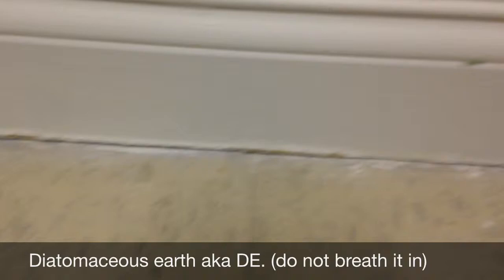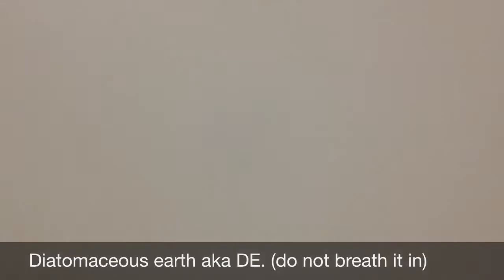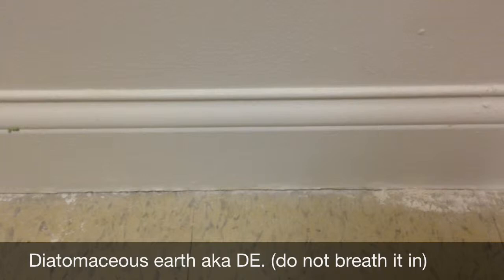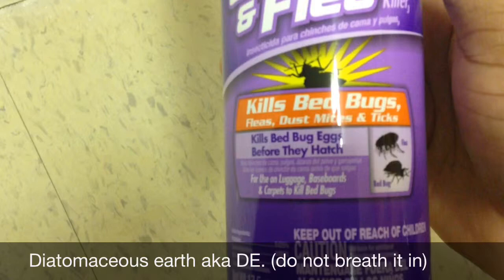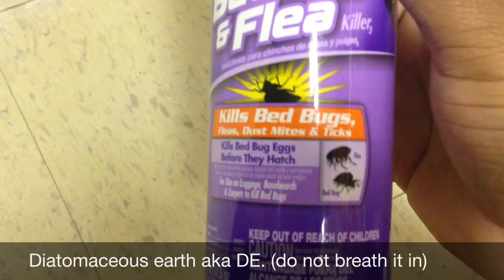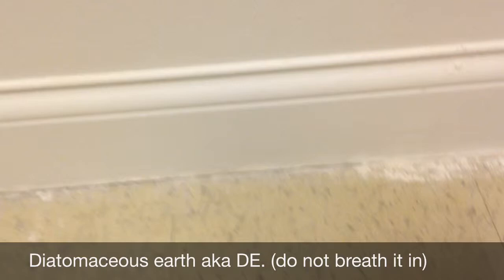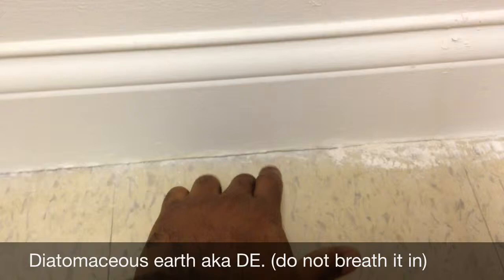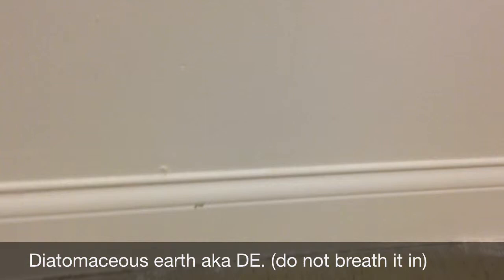My Experience with Bed Bugs(Part Two)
Videos Part one through four contain information on how and where I received Bed Bugs and the methods I use to Find, Eradicate, and prevent bed bugs from coming back. Along with the help of a exterminator. You should never attempt to do this all by yourself. You will need outside help... But you can make it extremely difficult for the little buggers.